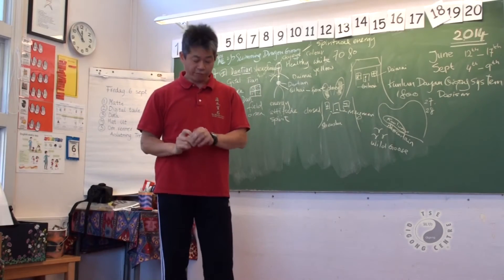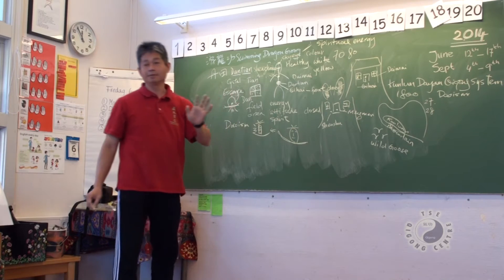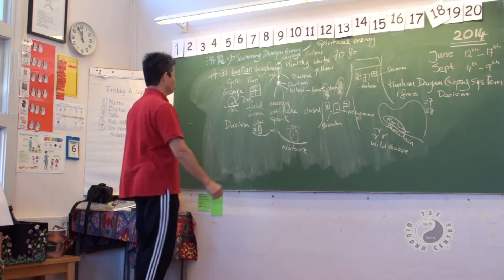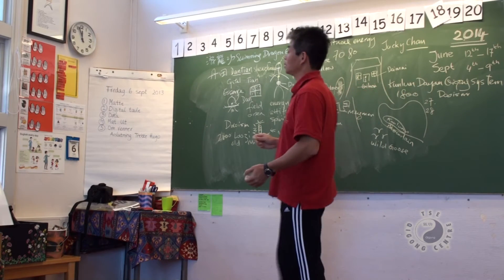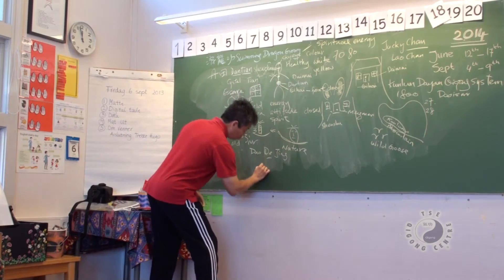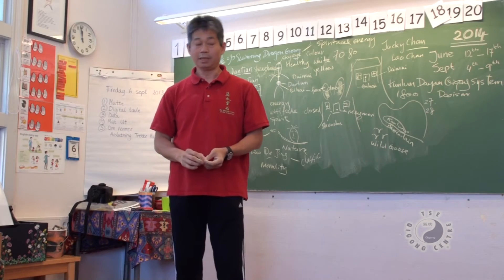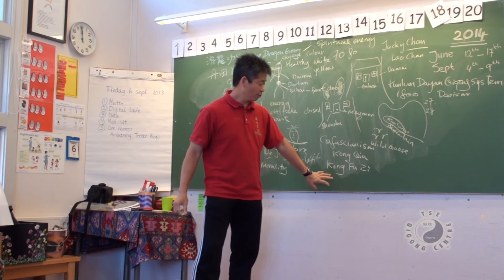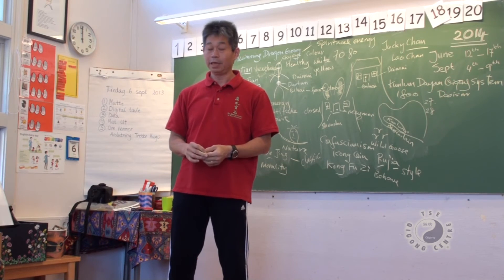Three Dantians pt5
Whilst teaching Qigong in Norway, Master Tse was asked to explain the Dantian, or centre of Qi in the body. He went on to explain that there are in fact three and why they are important.